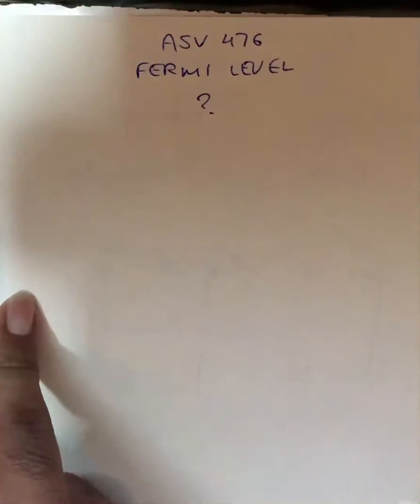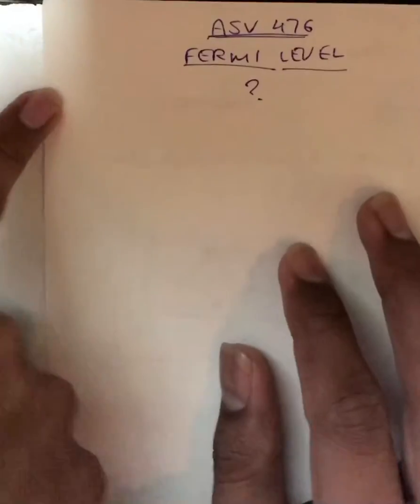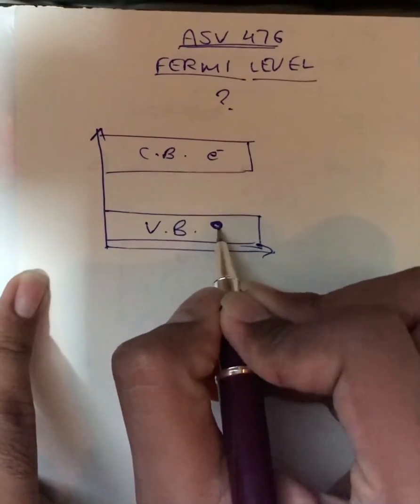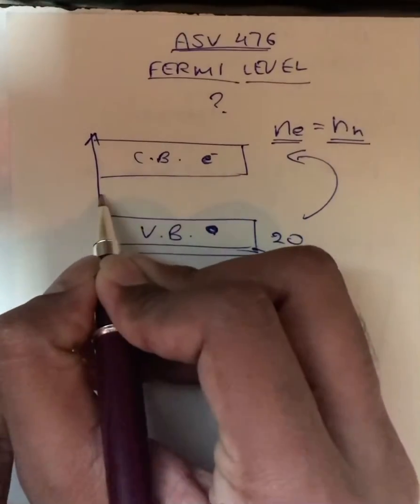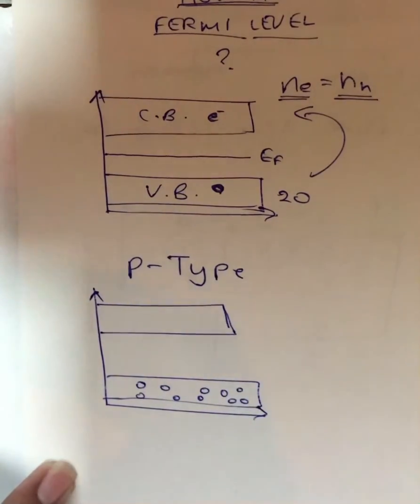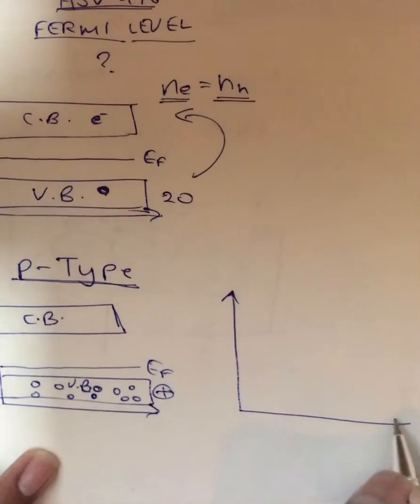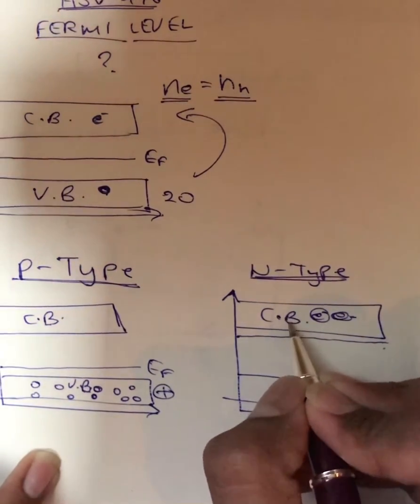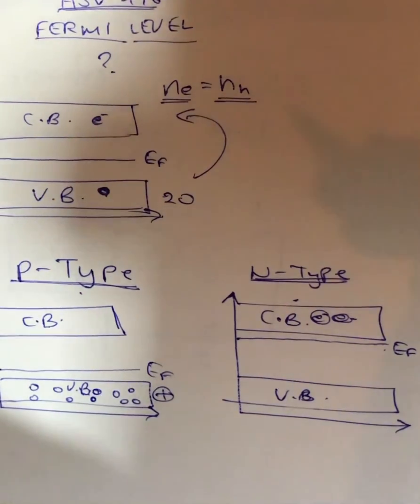What Is Fermi Level ? Fermi Level In Intrinsic Semiconductor/Fermi Level In Extrinsic Semiconductor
What is fermi level? Fermi level in intrinsic semiconductor, fermi level in n type semiconductor, fermi level in p type semiconductor.

Fermi level indicates the probability of majority charge carriers. Greater the majority, fermi level will shift towards it.